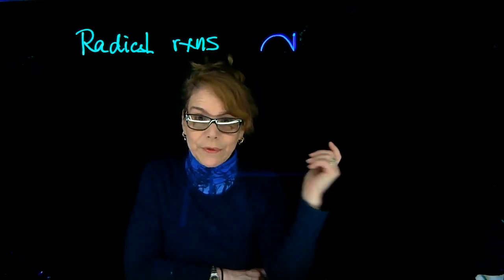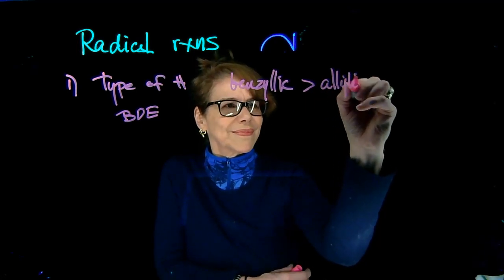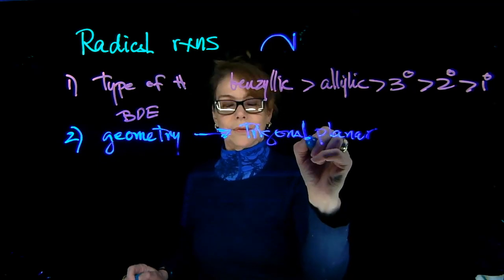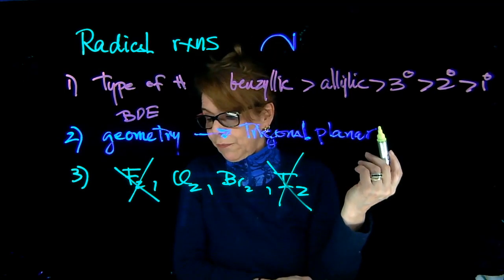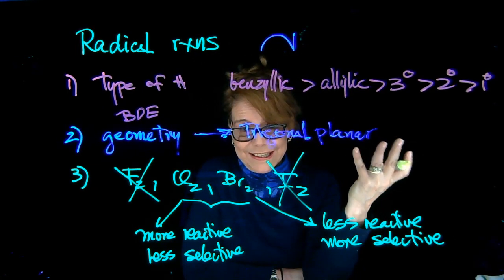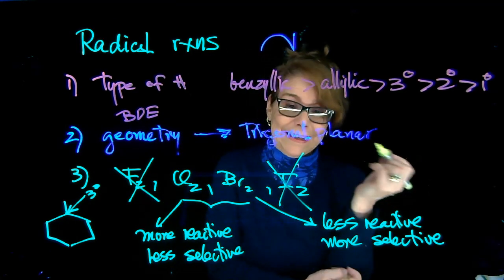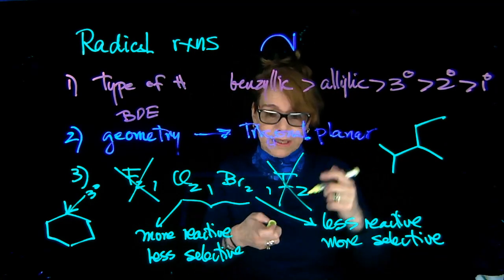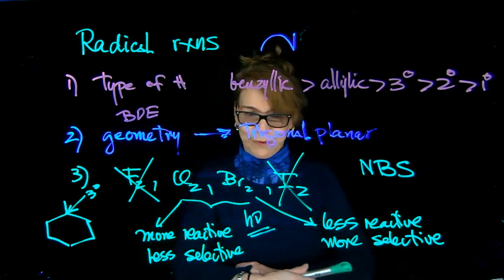Radical Reactions 4 - Dr. Tania CS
Organic Chemistry II
Consideration to predict product in Radical Reactions:
1) Types of Hydrogen, BDE
2) Geometry, Stereochemistry
3) Halide Reactivity/Selectivity
Chlorination and bRomination rxns